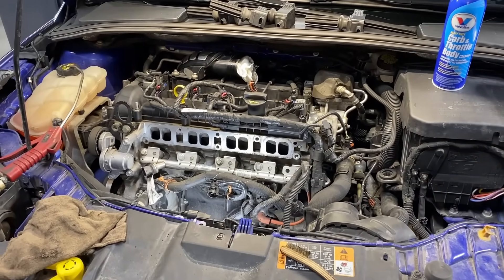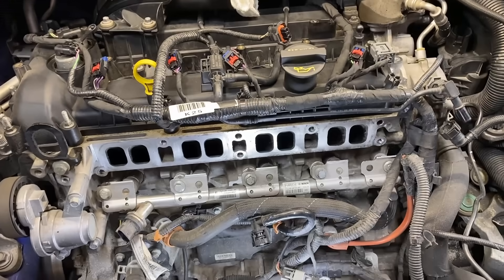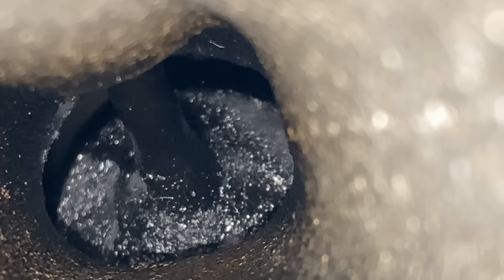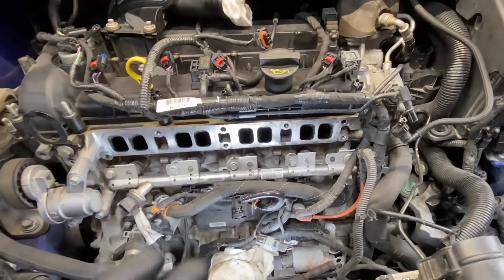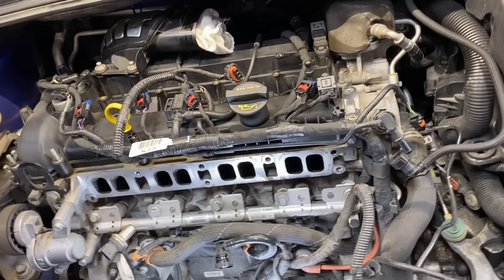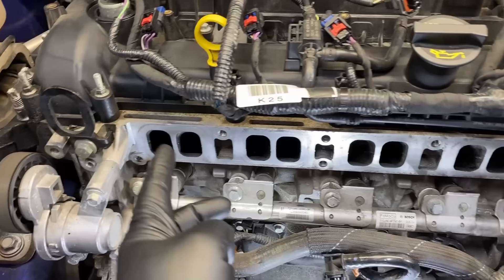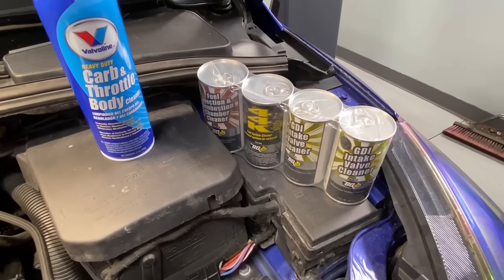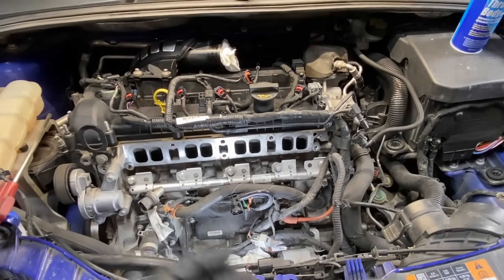Ford EcoBoost Engine Misfires Runs Rough: Intake Valve Carbon Cleaning Procedure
In this video we show you the down and dirty way to manually clean the intake valve buildup on Ford's Ecoboost engines.

For a Final Step: Scrub the valves manually with this-

Forscan is a free Ford Specific Diagnostic Software:
ELM 327 Adapter I Recommend-